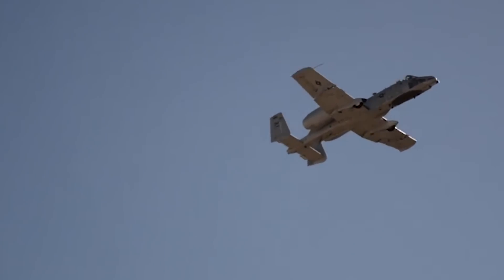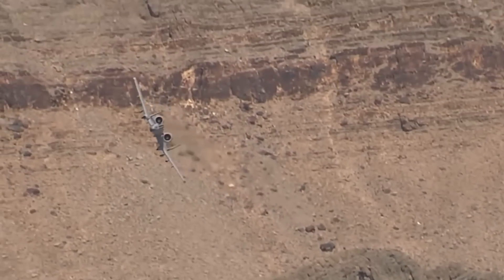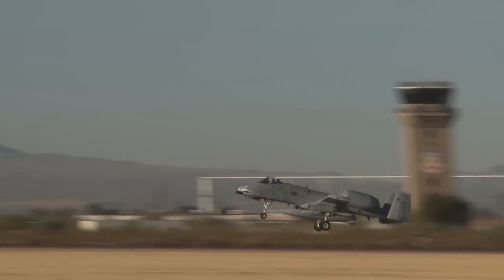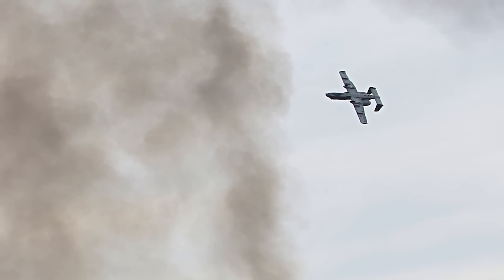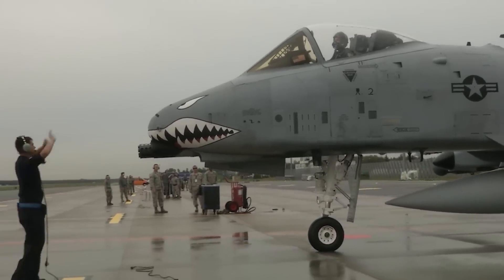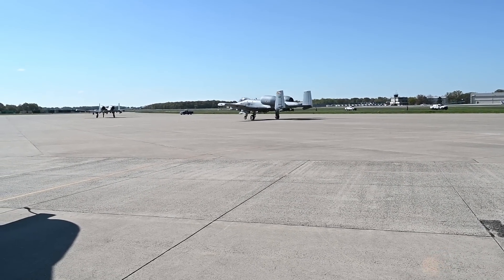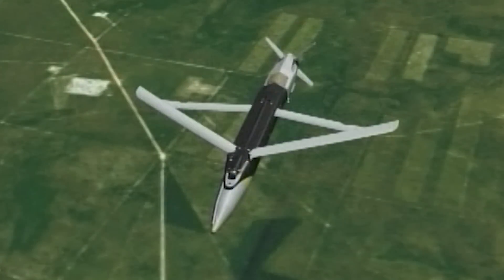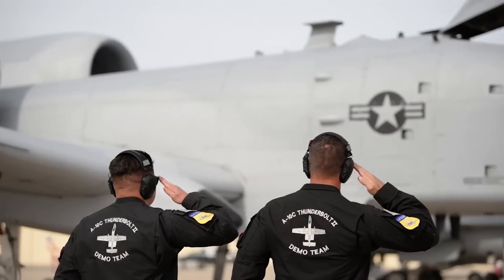The Devastating New A-10 Bomb Truck Configuration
The 1975 ground support aircraft A-10C Thunderbolt II has been in service with the US Air Force for decades. And even though the model has received numerous updates throughout the years, it wasn’t until early 2022 that the Warthog had its limited bomb capacity enhanced.

While the traditional aircraft could only mount a single weapon on each of its pylons, the new upgrade enabled it to carry up to four 250-pound bombs or Small Diameter Bombs. Moreover, the ground support aircraft will be able to destroy threats from 50 miles.

In a few words, the Thunderbolt II has been effectively converted into a Bomb Truck.